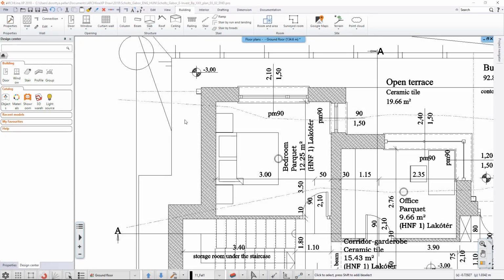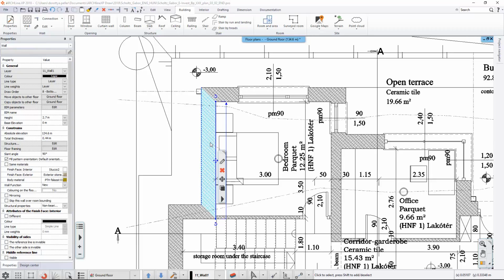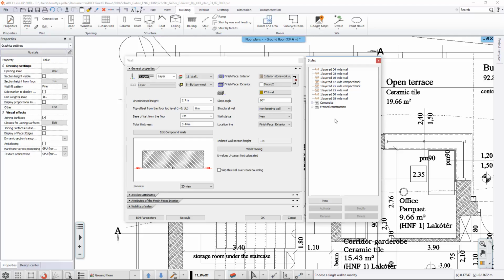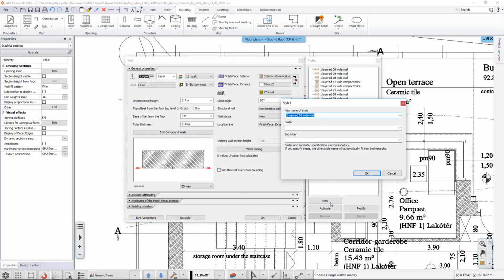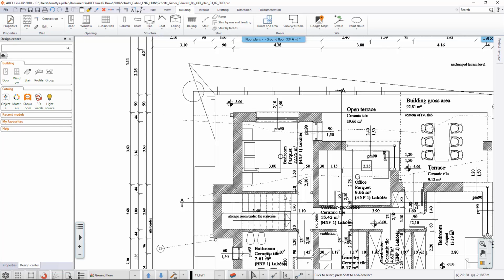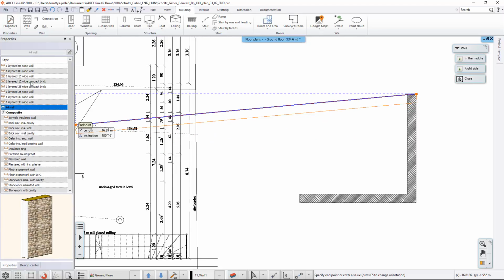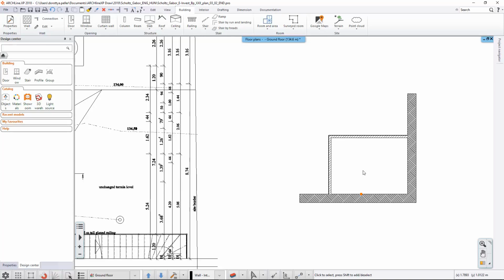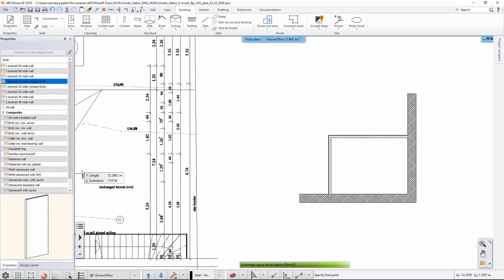[ARCHLine.XP] Getting Started - Introduction To ARCHLine.XP Styles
Style is a collection of properties and a related graphical representation. You can use styles to create basic building elements such as walls, slabs, ceilings, and column in your building models. Styles can be available in current project only or global for all projects.